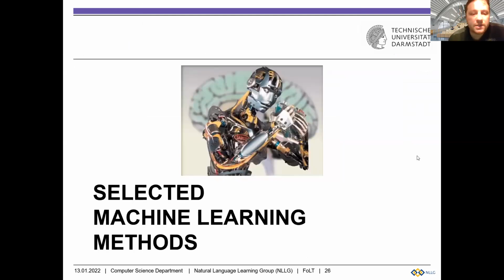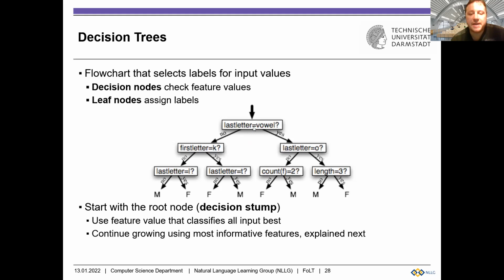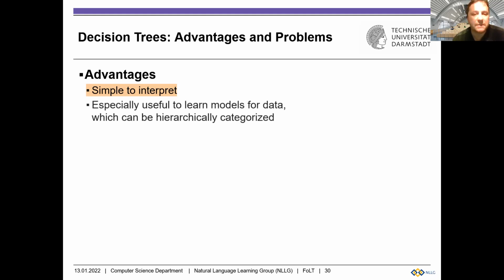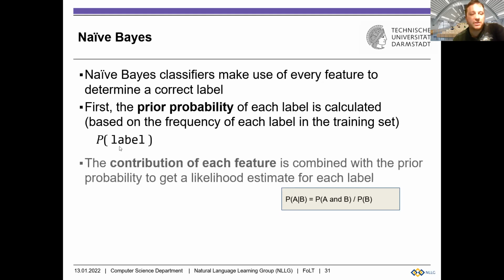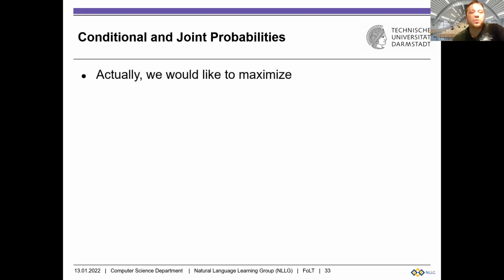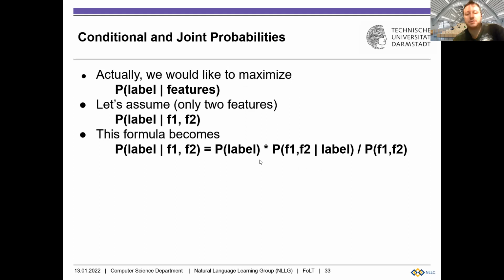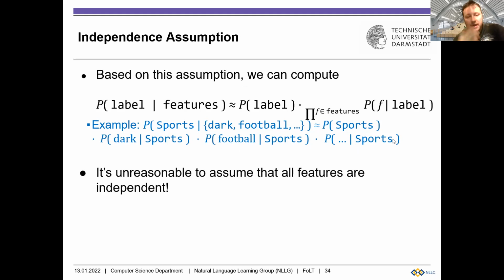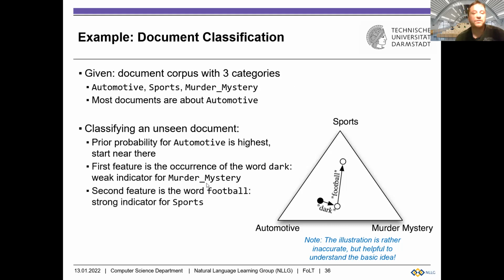Lecture 10 (Classification, Part 2) - Part 3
Foundations of Language Technology
TU Darmstadt